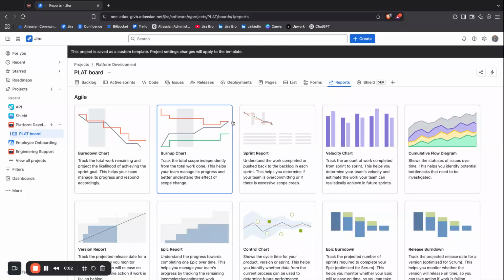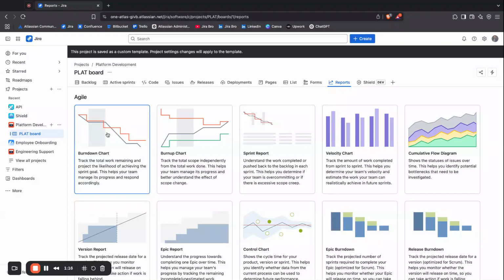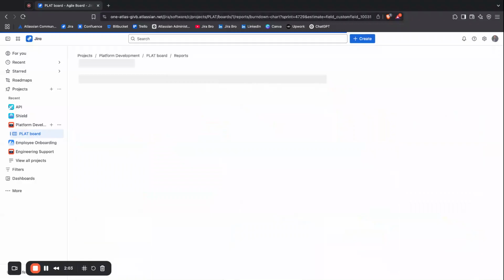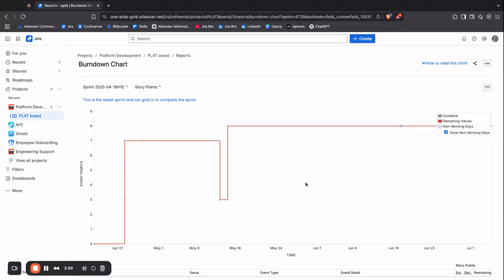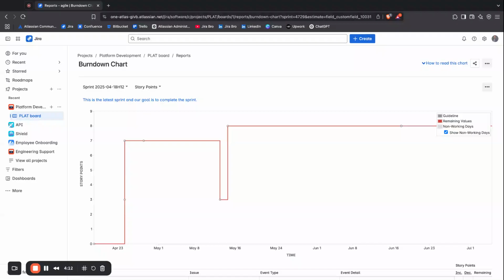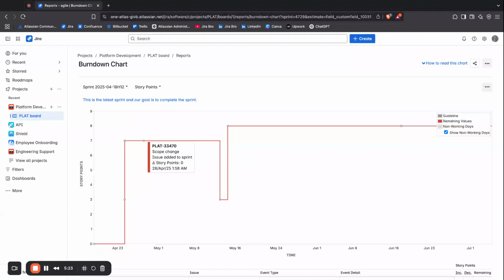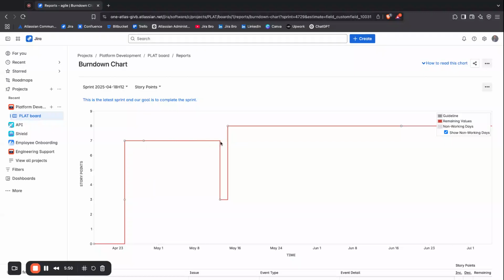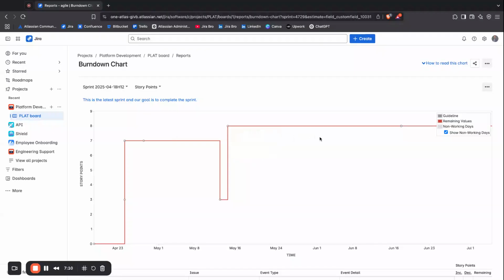Jira - Burn-Down Chart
Burn-down chart is good for measuring progress. However, product owner is the one who is defining which report will measure the progress. This report is mainly used in Scrum.